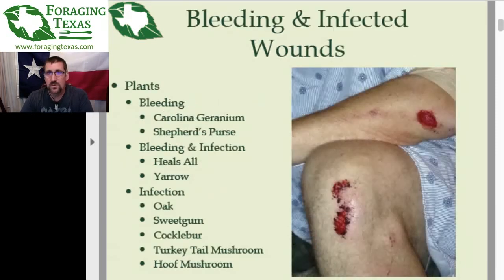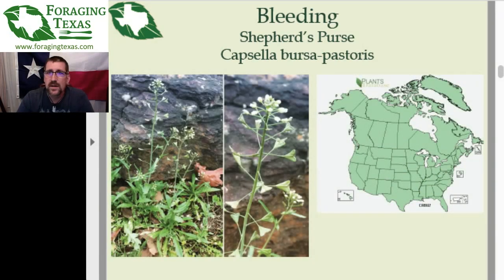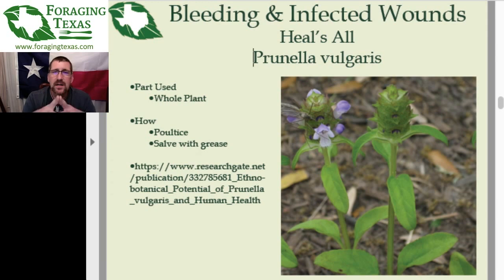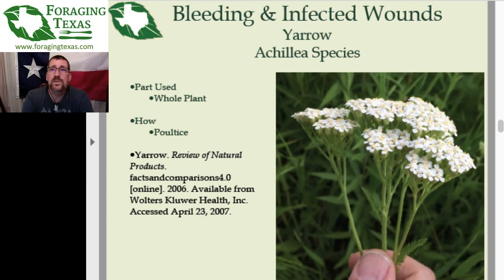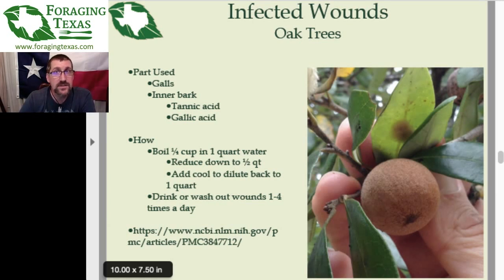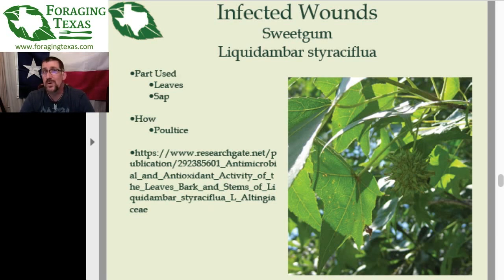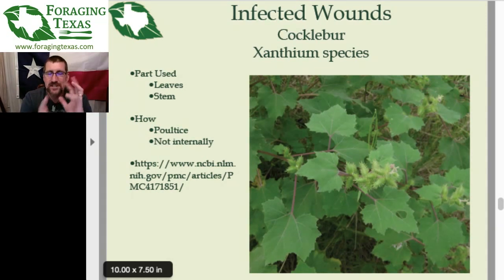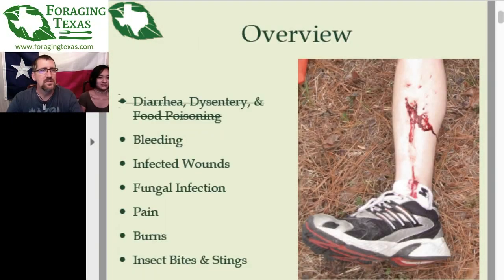Merriwether's World! #33 - Plants For Bleeding & Infected Wounds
There are lots of way to get hurt in the wild. Luckily, there are a number of wild plants that help you deal with bleeding, infections, and other issues. Learn these medicinal plants under the guidance of Dr. Mark "Merriwether" Vorderbruggen, creator of the and author of the bestselling book Idiot's Guide Foraging. Start your journey to become a forager